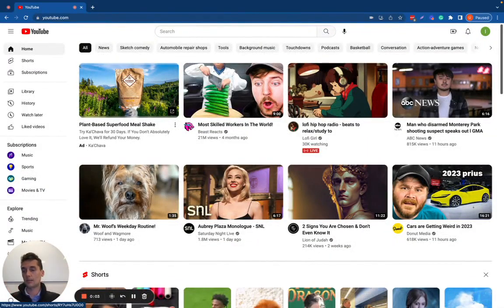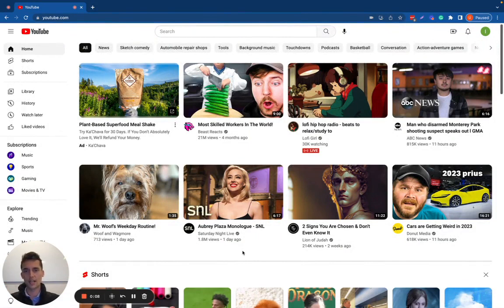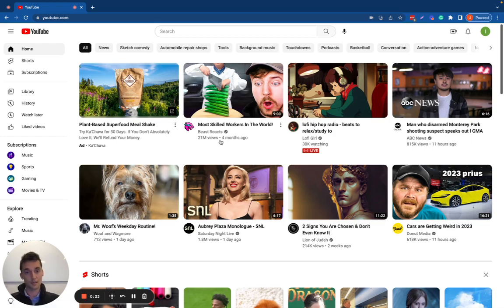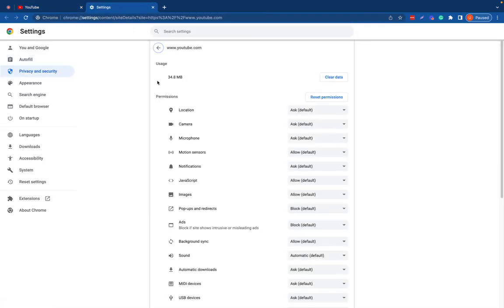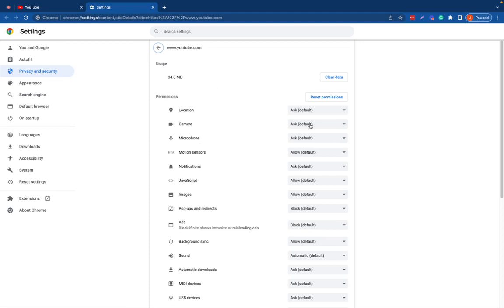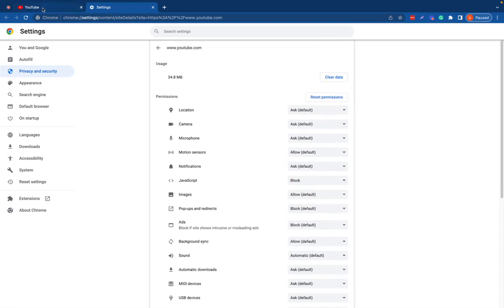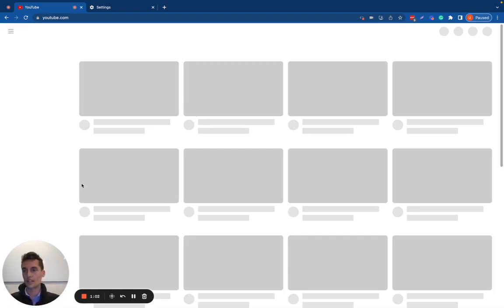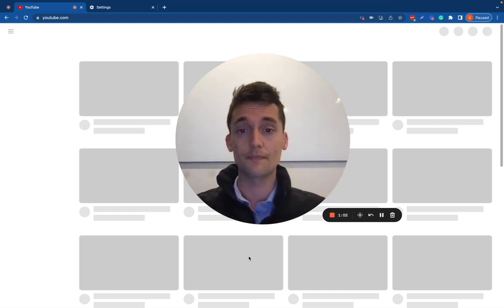How to Block a Website On Google Chrome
In this video, Ian from Immigration Finder gives a quick tutorial on how to block a website on Google Chrome.